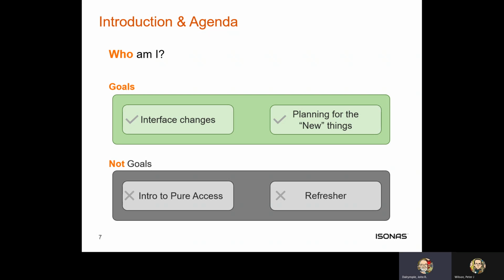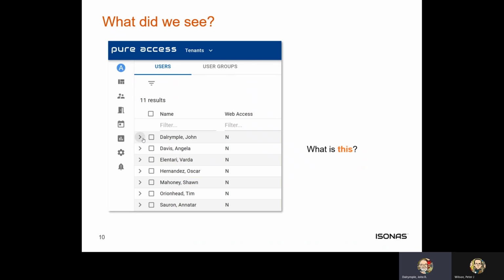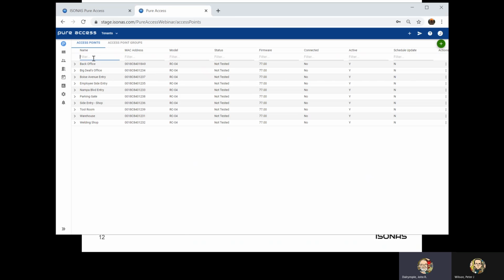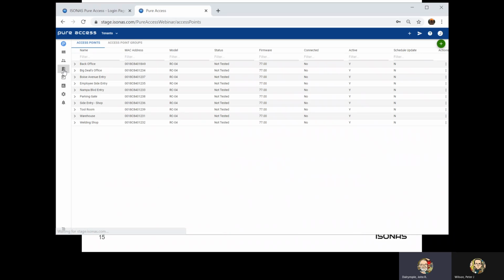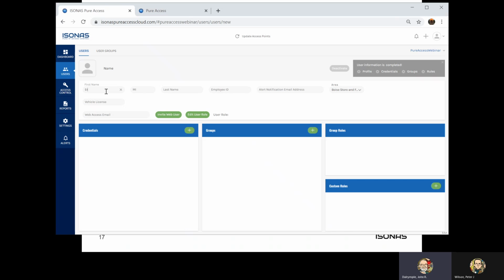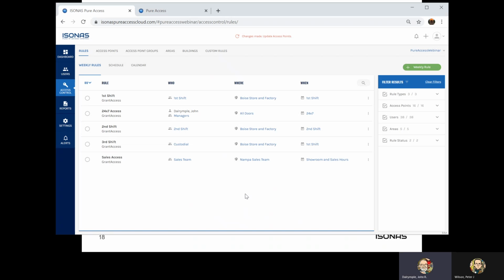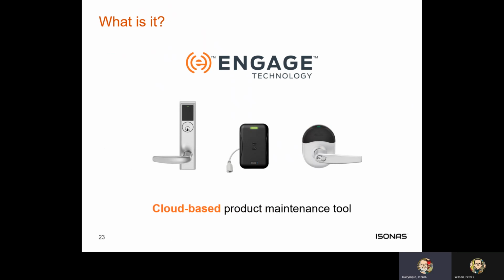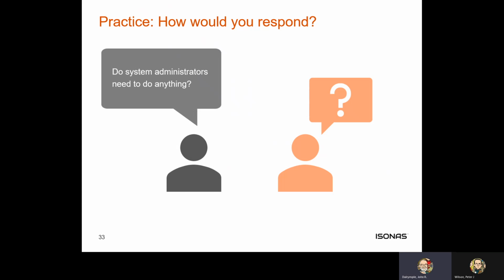Making Your Transition to Pure Access Cloud 4.0 Seamless - Webinar Recording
This is the 2/12/21 webinar for Making Your Transition to Pure Access Cloud 4.0 Seamless.